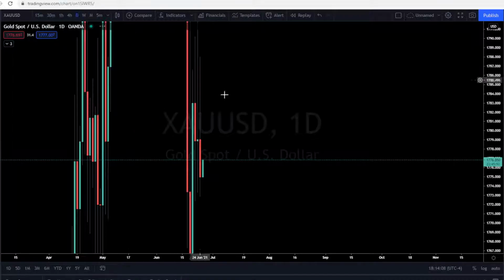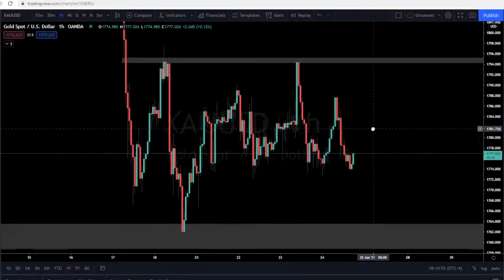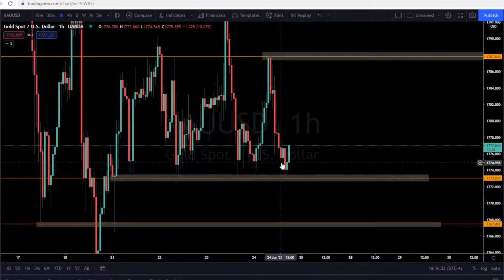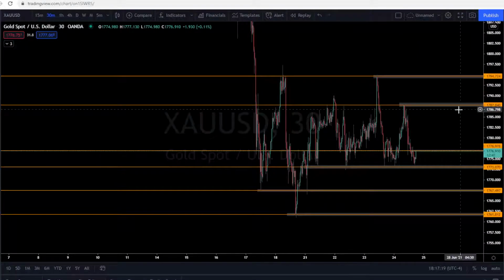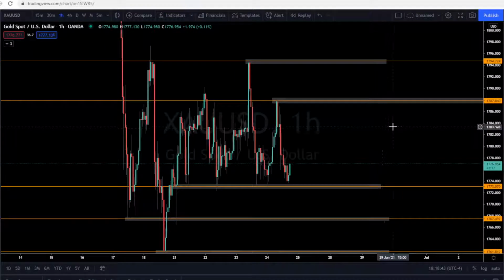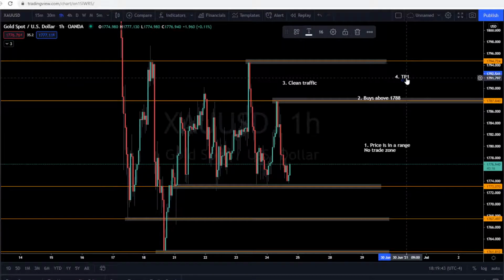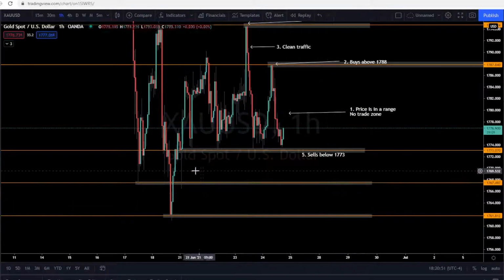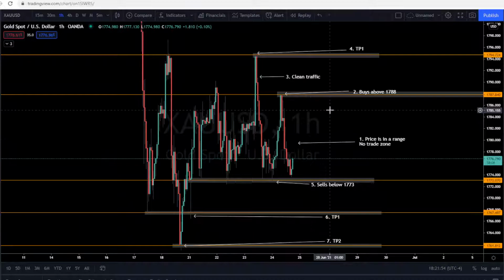XAUUSD Analysis Breakdown | Asian Session 6/24/2021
Join my FREE Bandit FX Discord! 300+ Members